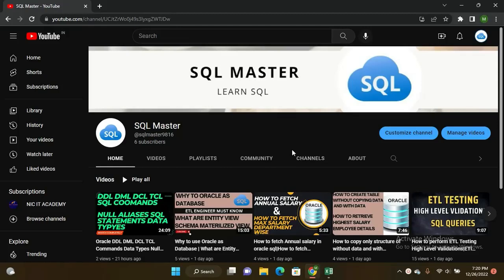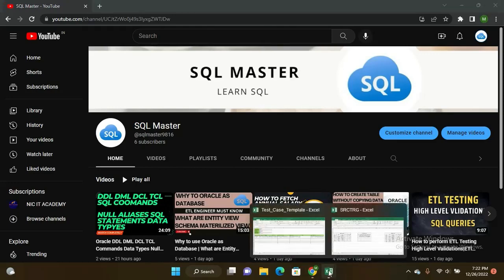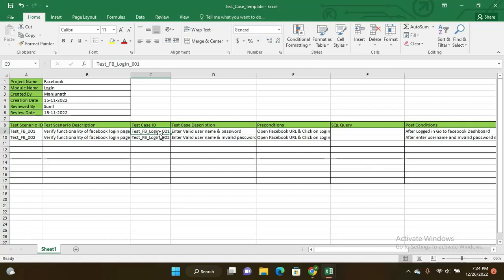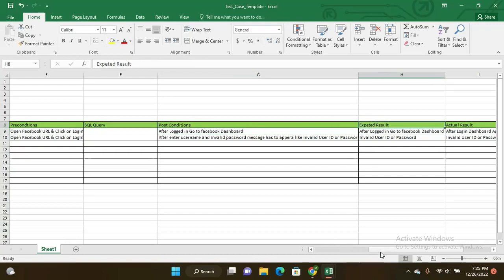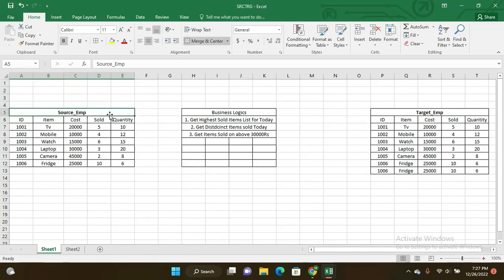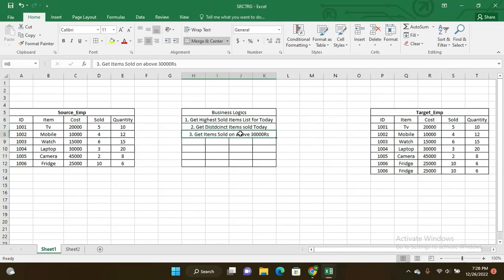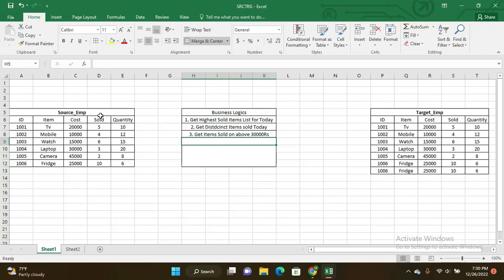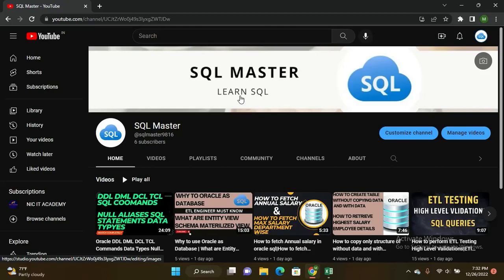ETL Test case Template Real Model|Source Target Mapping Document Real Model|ETL SQL Oracle Testing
How to find 3rd highest record using Dense Rank method in oracle|Dense Rank explanation Easy Method

How to copy only structure of without data and with data|how to retrieve max salary of employee

Data Restrictions and Sorting using WHERE AND OR NOT LIKE FETCH BETWEEN & AND ORDER BY Operators

Single Row and Multiple Row Functions in Oracle SQL|What are Single Row and Multi Row Functions|

Initial Load Or Full Load Detail Concept crystal Clear Explanation| What is Full Load in ETL Testing

How to find 3 maximum highest salary in oracle sql|Fetch 3 highest salary in oracle sql|

How to calculate experience of employee in oracle sql| How to find experience of employee in oracle|

How to use Case Expression logic in oracle sql| Case Expression using to update multiple records|

How to write Inner Join Left Join and Right Join queries in oracle sql| Clear Explanation of Joins|

Find Employee Details where Department is 90 and find details where commission is Null in Oracle